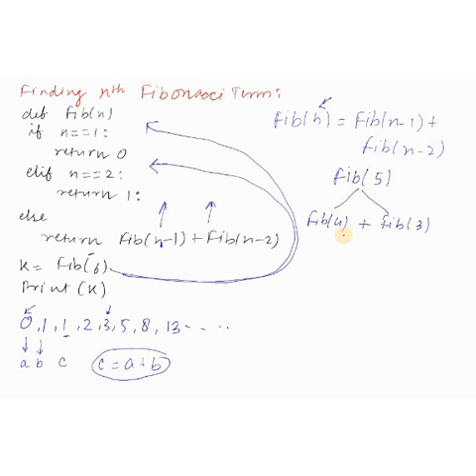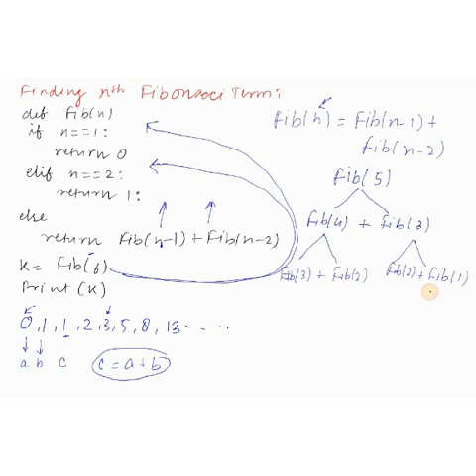6 Recursion Fibbonacci